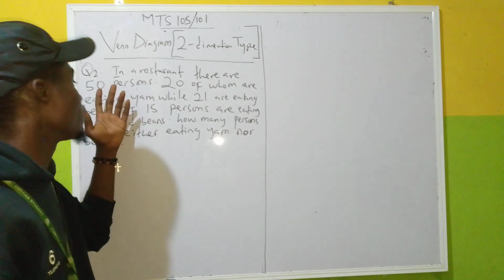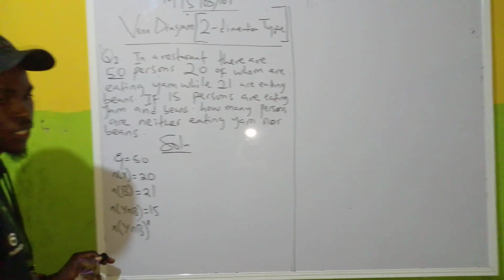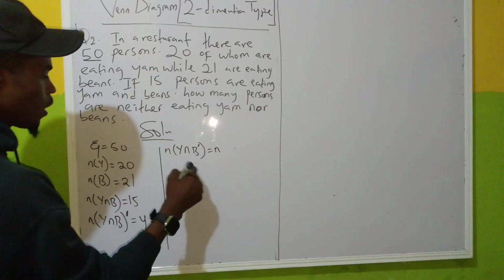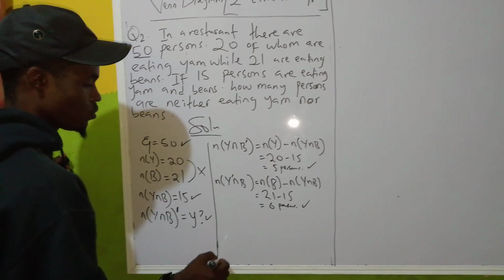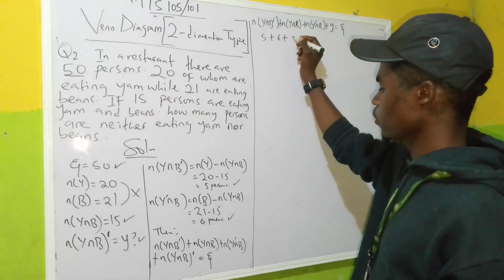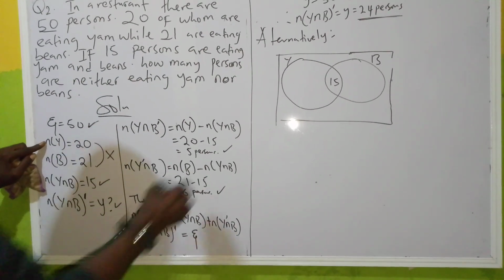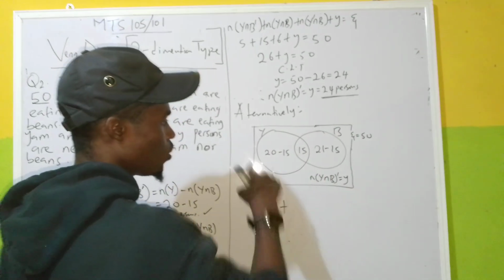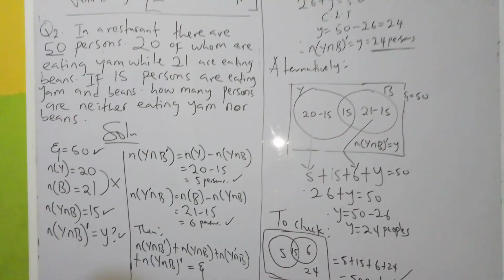MTS 101/105 Two Dimensional Venn Diagram(E11)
Calculation on 2-dimensional venn diagram.